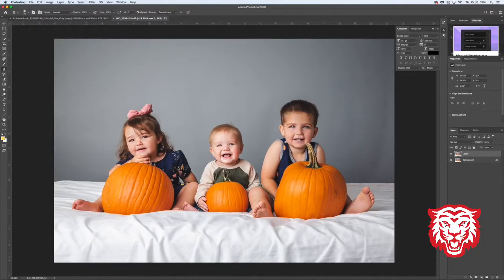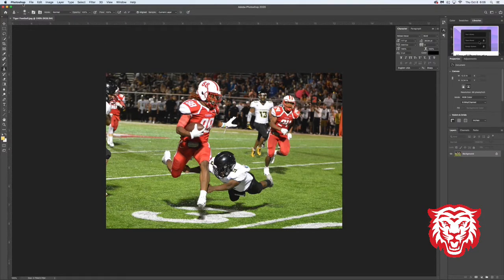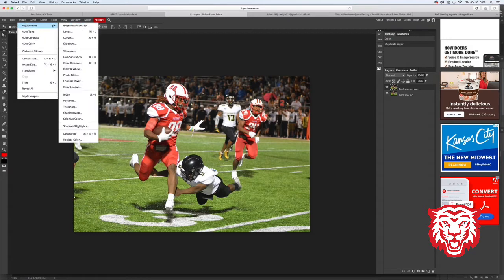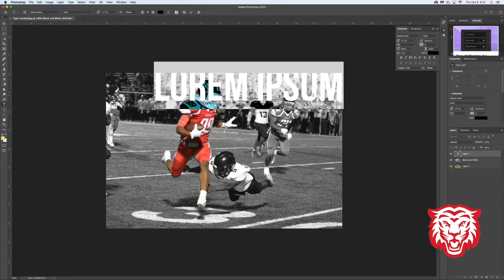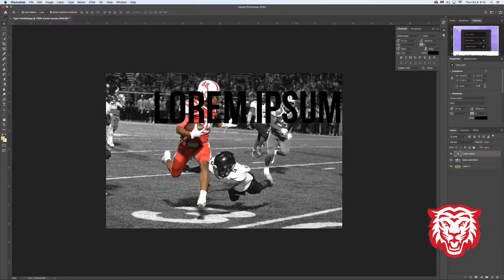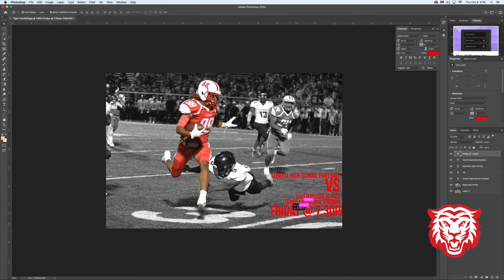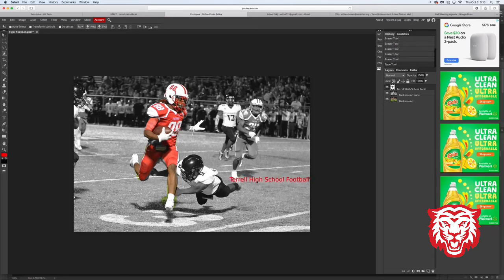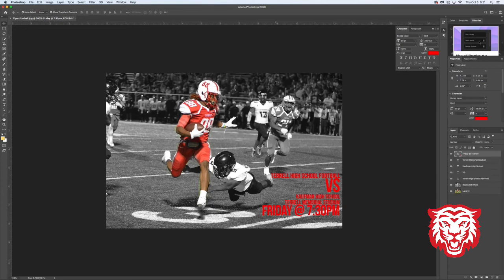Week 7 Day 2 - Photoshop Basics - Using the Text Tool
Today we will learn about the basic function of the text tool!